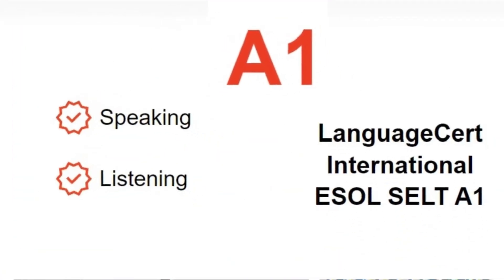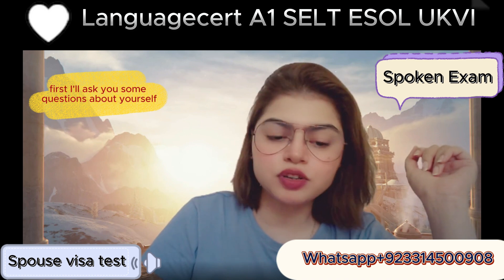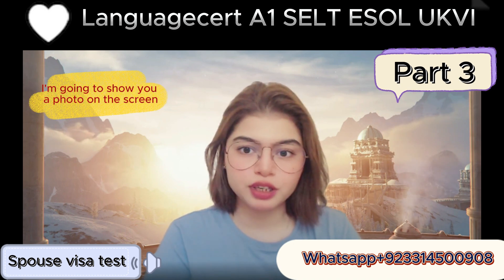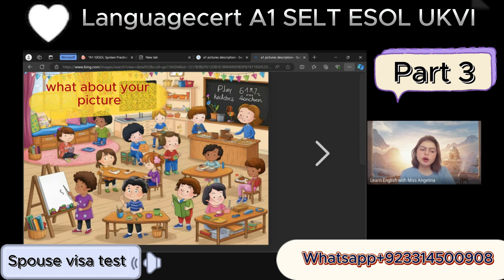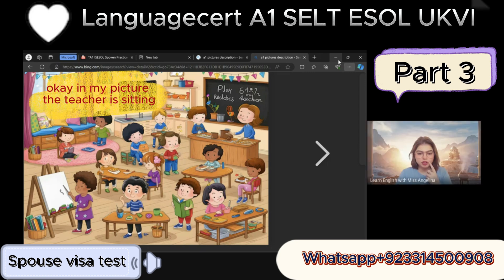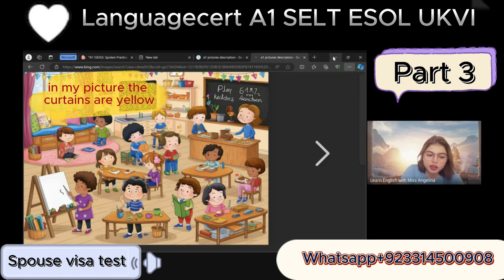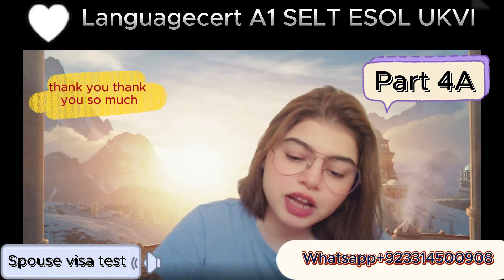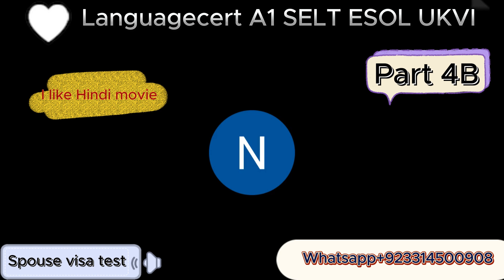Languagecert A1 Spouse Visa Test||Speaking & Listening|| Full Mock Test||Passing Marks 60/100|8 mins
LanguageCert International ESOL SELT A1 Speaking & Listening
A 2-skills (Speaking & Listening) exam in English, aligned to the A1 level of the CEFR*. It is a Secure English Language Test (SELT) for UK Visas & Immigration (UKVI) delivered through LanguageCert’s global network of SELT Centres.

 EXAM LEVEL

  A1
 FORMAT
 Computer-based interview with a live interlocutor at a SELT Test Centre
 SELT SCORE
 Speaking & Listening 60/100
 PROVISIONAL RESULTS
 A few minutes after the exam
 TEST REPORT

 Issued 3 business days after the exam

About the exam:

Consists of a short conversation online with a live interlocutor
Each candidate is examined individually
Topics and tasks are based on practical experience
LanguageCert language exams - speaking and listening
Speaking & Listening
8-9 mins

Task
Part 1
Personal information: respond to questions on familiar matters

Part 2
Situational role play: initiate and respond appropriately to social situations

Part 3
Exchanging information: exchange information on a given image/set of images

Part 4a
Listen and respond: answer questions on a short monologue delivered by the interlocutor

Part 4b
Long turn: deliver a short, uninterrupted talk on a relevant topic provided by the interlocutor
Highly Recommended Recent Exam topic for IELTS A1 Life Skills and IELTS B1 Life Skills UKVI For Question Section  and Discussion Section. Phase 1a &  2B 'IELTS A1 Life Skills' & IELTS B1 Life Skills.

Playlist 60 Topics👉 IELTS A1 Life Skills Speaking Test || All important Topics || Recent Exam Topics || Questions and Answers IELTS UKVI Spouse Visa

IELTS A1 Life Skills, Spouse Visa test UKVI is compulsory for candidates who have their spouses( husband/ wife) in the UK and they are permanent residents of the United Kingdom.
A1 Life Skills has two modules only, 'SPEAKING' and 'LISTENING. No Reading and Writing (Good news).
Total time of the IELTS A1 Life Skills Speaking and Listening Test is 16- 18 minutes.
Speaking for 12-14  minutes and Listening for remaining 4 minutes.
There are two candidates in this test, Candidate A and Candidate B.
The IELTS A1 Speaking Test consists of 3 phases/ sections.
Phase 1a : interview (4-5 minutes)
Phase 1b: Questions (5 minutes)
Phase 2b: Discussion ( 3-4 minutes)

There are 40 -50 important Topics for Speaking, if the candidate prepares thoroughly, success is guaranteed 100 %.
These topics are important for question section and discussion section of IELTS A1& B1 life skills speaking test.

 Recent Exam Topics .

1. Introduction
2. Family
3. Friends
4. Weather
5. Season
6. Food
7. Daily routine
8. Evenings
9. Birthday
10. Wedding anniversary
11. Festival
12. Learn English
13. Travelling
14. Transport
15.Music
16. Play/ Drama
17. Film
18. Watching tv
19. Computer
20. Mobile phone
21.Social application
22. Tv Channel
23. News Channel
24. Reading
25. Writing
26. Study
27. Work
28. Handicraft/ homemade things
29. Weekend
30. Neighbor
31. Neighborhood
32. Coronavirus
33. Free time activities
34. Museum
35. Historical building
36. Hometown
37. Health
38. Shopping
39. Buying goods
40. Favorite picture
41. Housing
42. Favorite cuisine
43. Favorite restaurant
44. Favorite shopping mall
45. Favorite actor
46. Sports and games
47. Outdoor activities
48. Famous Person
49. Favorite Person
50. Street
51.Study of Nature
53. Picnic
54. Website
55. Cafeteria

This video carries the top most important topics, questions and answers For  IELTS A1 life skills and B1 Life Skills  Speaking Test. Watch the video till the end to get all the answers. Listen and repeat.